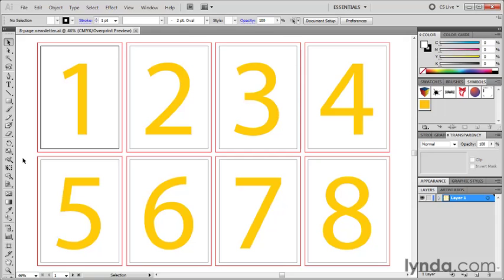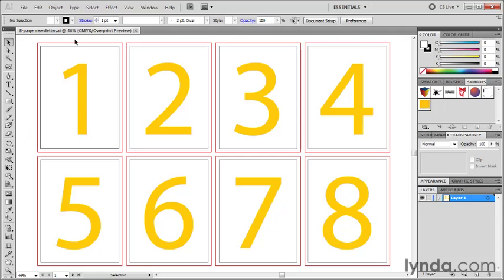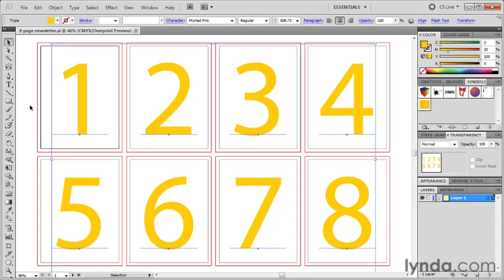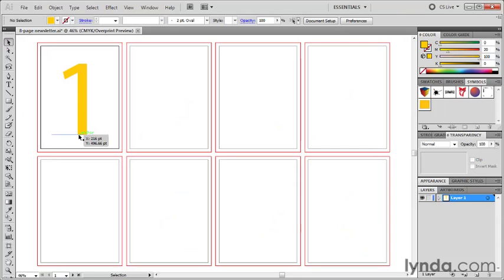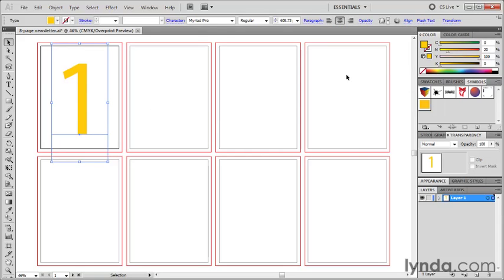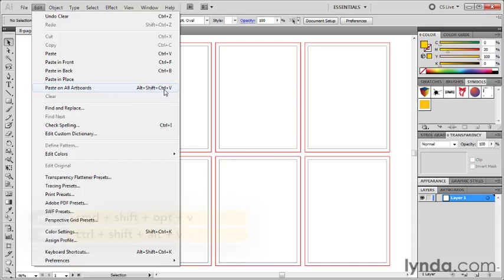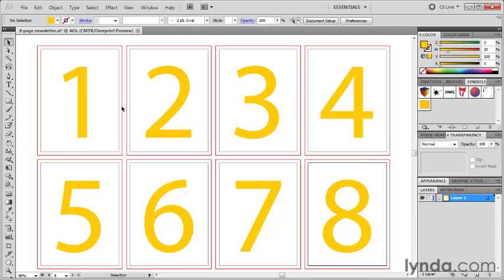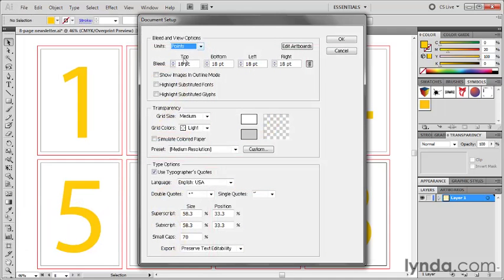0105 Modifying a document and its setup